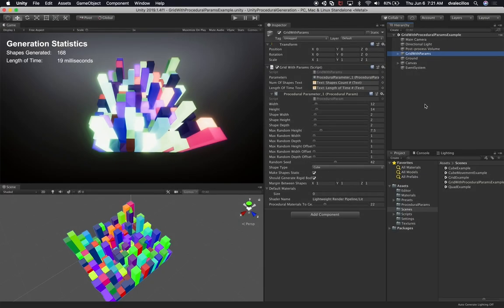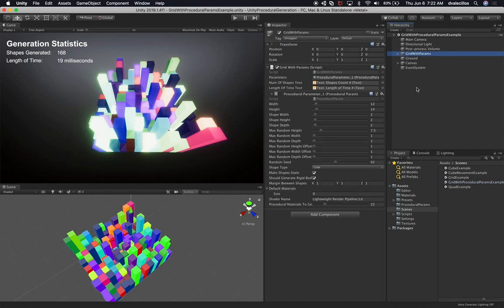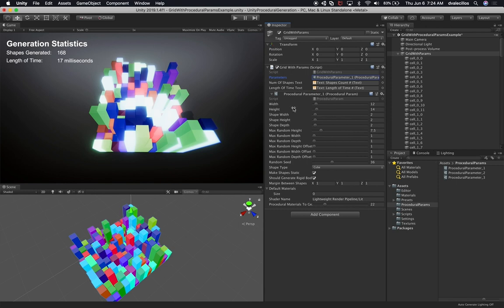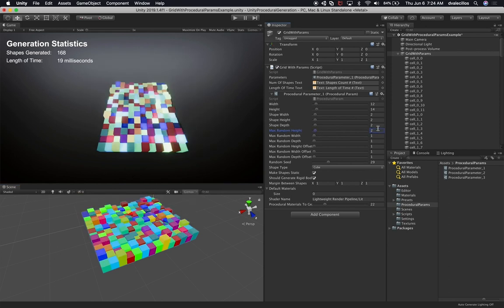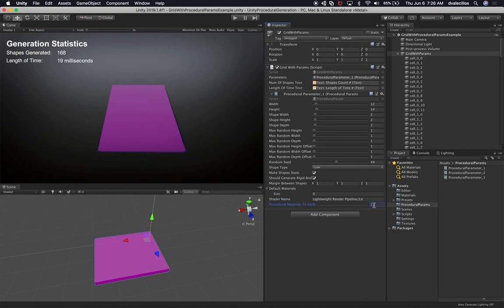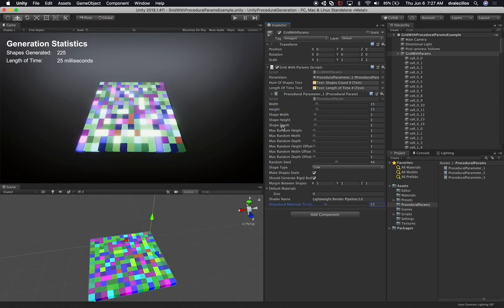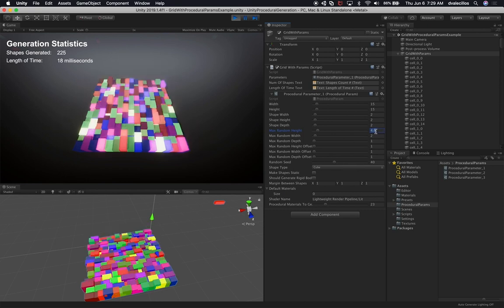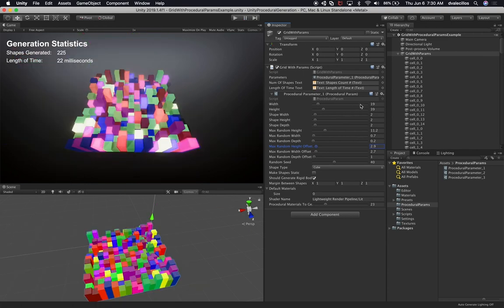Procedurally Generation in Unity3d - A Demo of how scriptable objects work with new Grid With Params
Today I continue on the procedurally generation implementation with Unity3d and in this video I walk you through some of the changes I made to the previous “Grid” implementation and how / why I created a new “GridWithParams” script that takes in scriptable objects as one of the main parameters. This video is only for demonstration purposes but in the next video we will dive into the code and see how you can extend or create something similar to what I am about to show you.

- 1350W Photography Lighting Softbox Lighting Kit